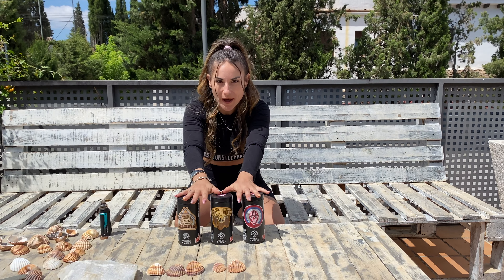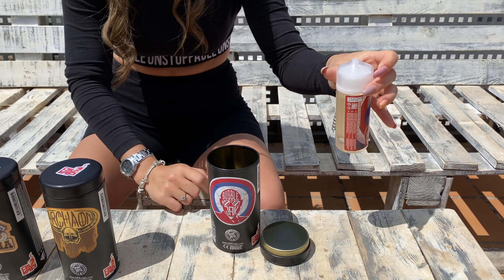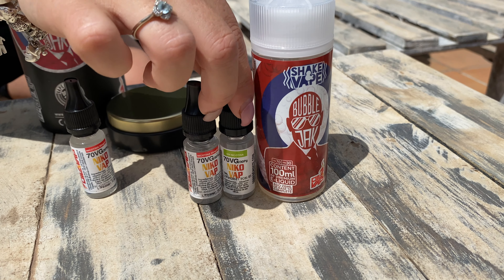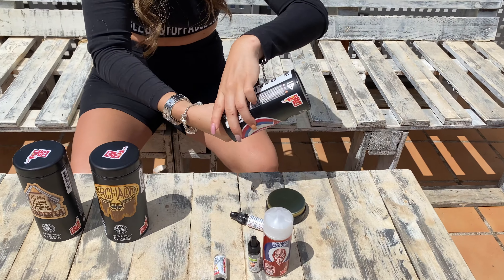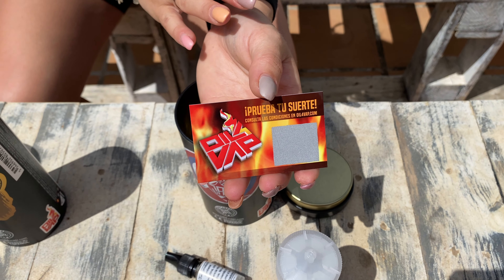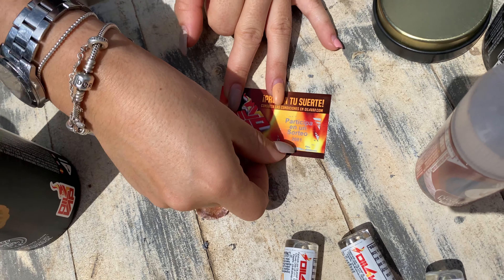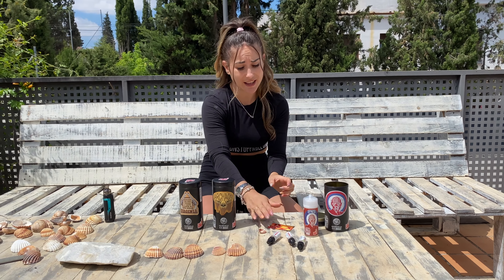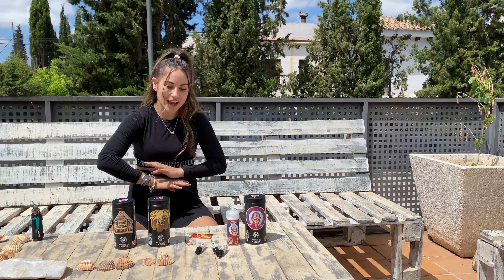RASCA Y GANA + SORTEO DIRECTO CON TU LATA OIL4VAP. MARY